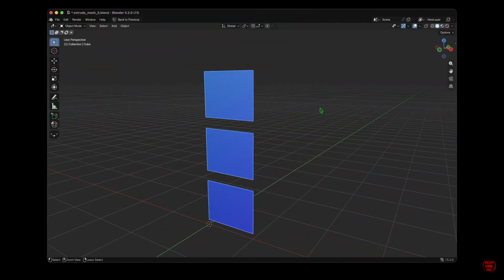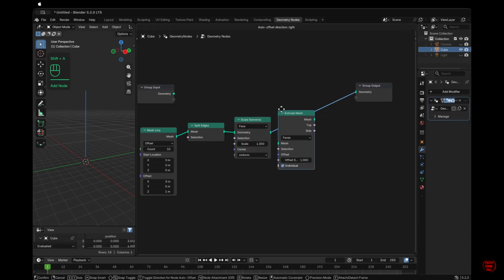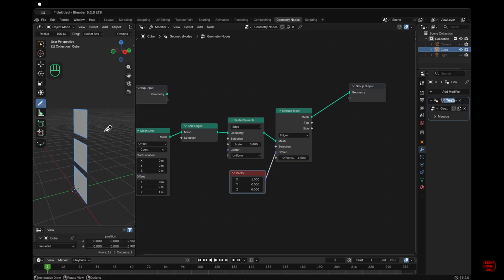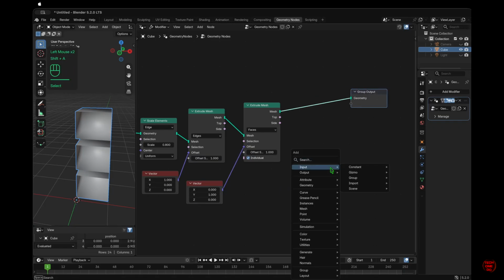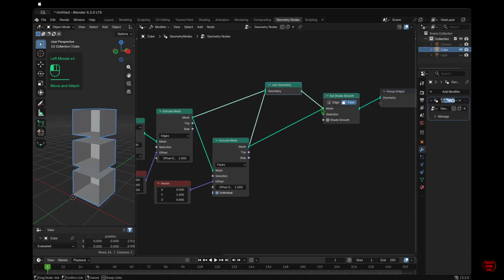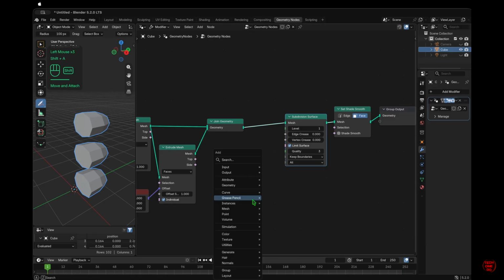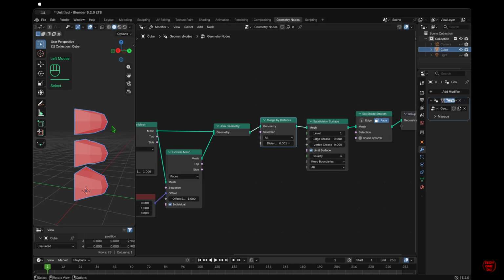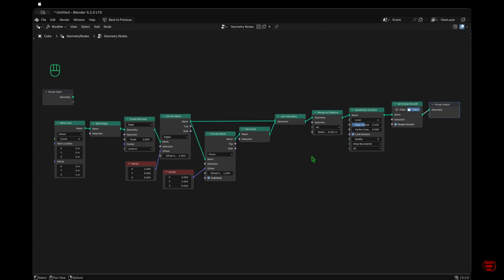How to Fix Missing Original Face on Extrusion in Geometry Nodes?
In this video we’ll look at how to fix the missing original face when extruding it.

If you Extrude a Plane or a Face in Edit mode, you’ll get a fully enclosed Cube object.

However in Geo Nodes, if you extrude a Plane or a Face using Extrude Mesh Node, the original face from which you extrude is removed.

We’ll look at how to solve this issue in this video.

Add-ons: Node Wrangler